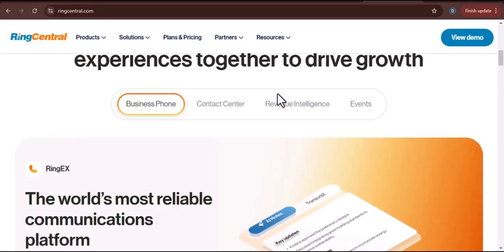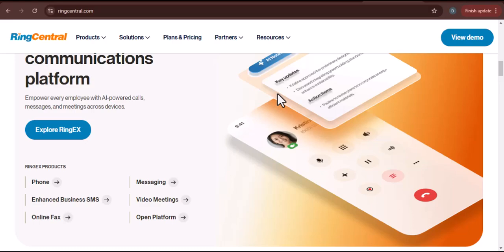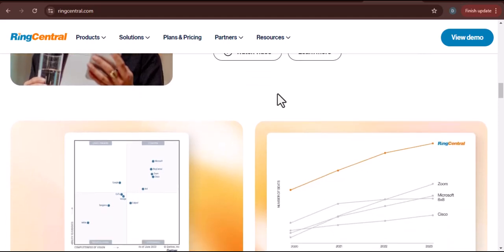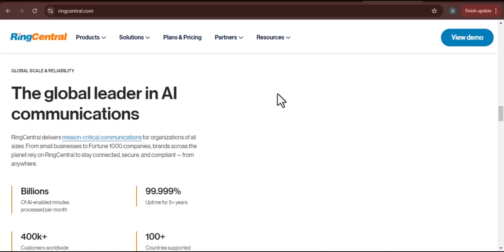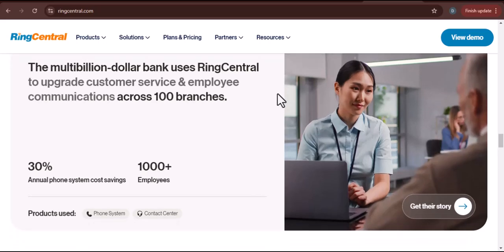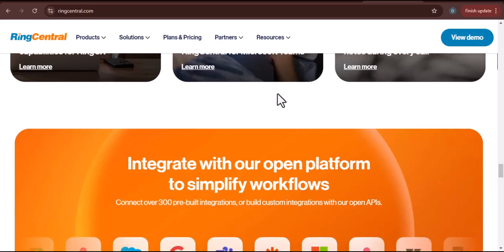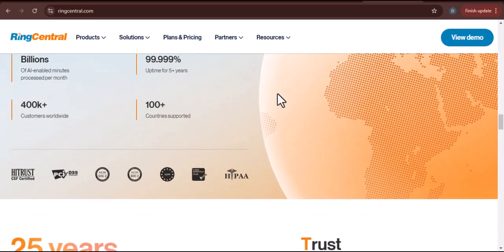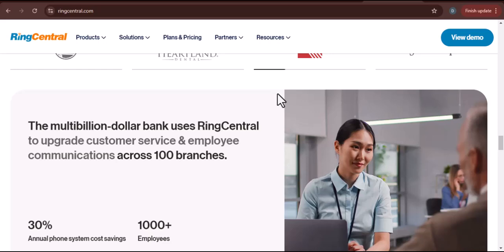How RingCentral changed our workflow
In this video, you will learn about How RingCentral changed our workflow

9 YouTube Channel Ideas to Help You Choose Your Own

✅IGNORE THIS
Related Search: